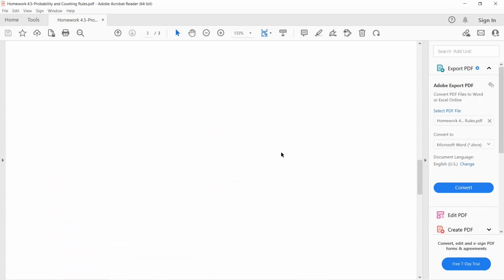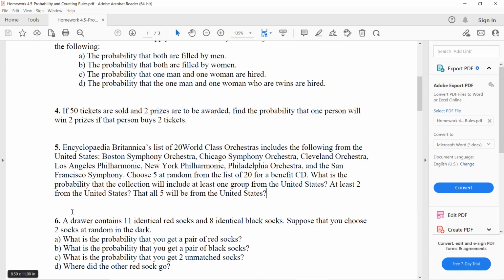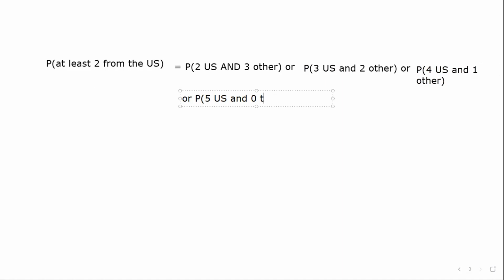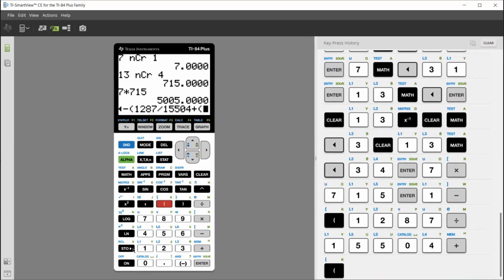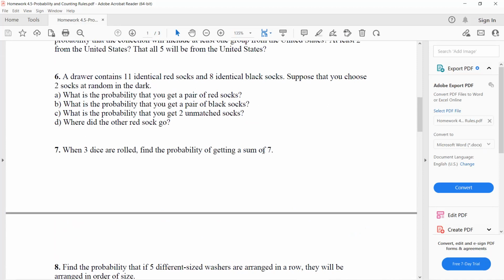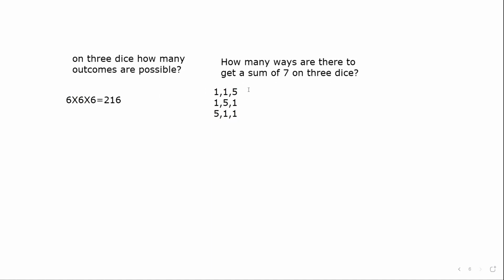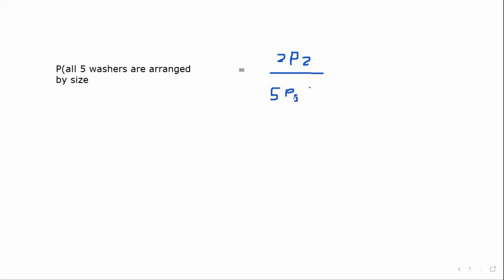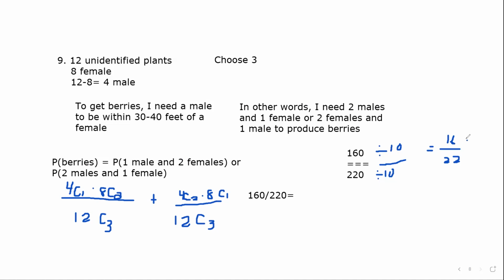Embedded Tutoring M112 (Statistics) 2.22.23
In this video, Shauna works through problems 5, 6, 7, 8, and 9 of homework 4.5